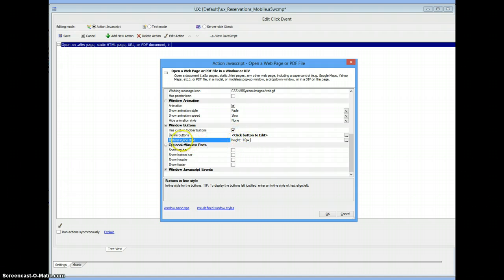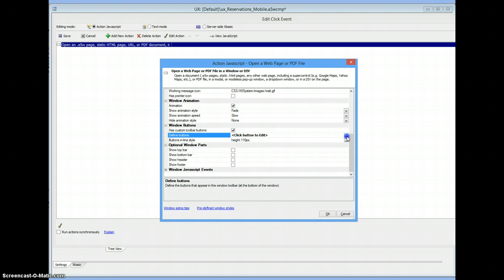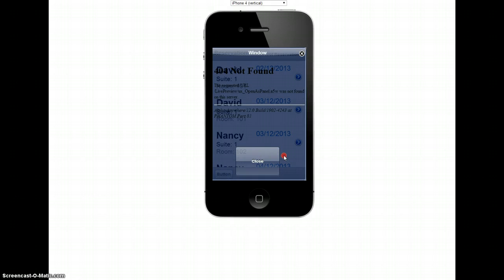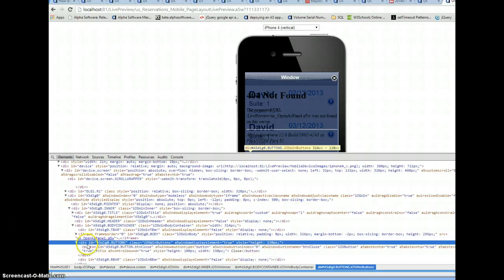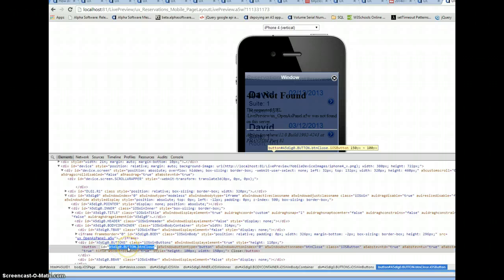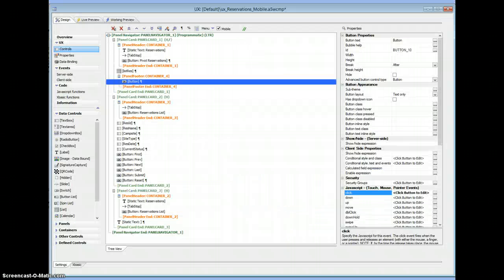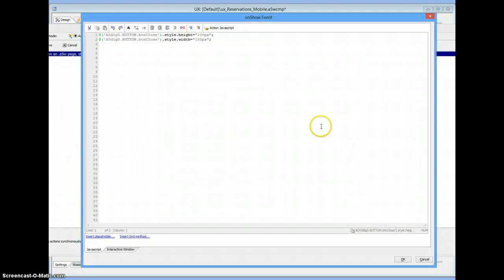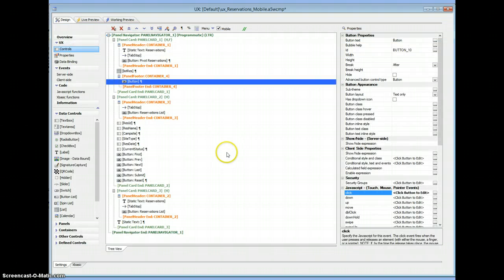Changing Popup Button Height